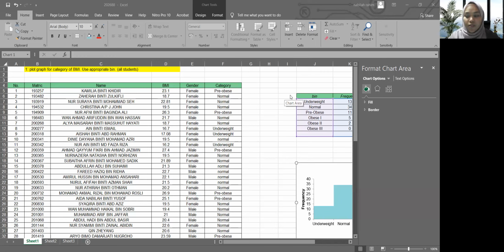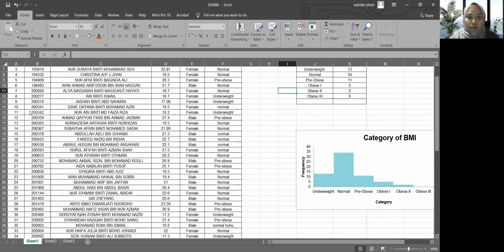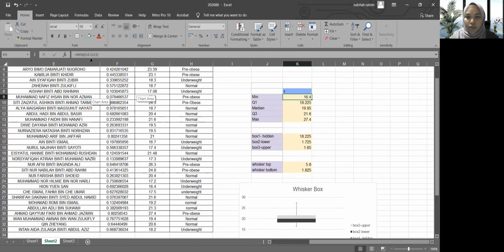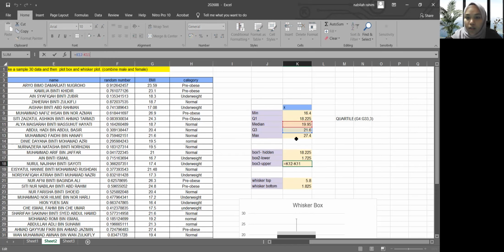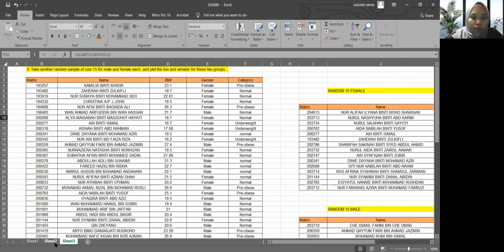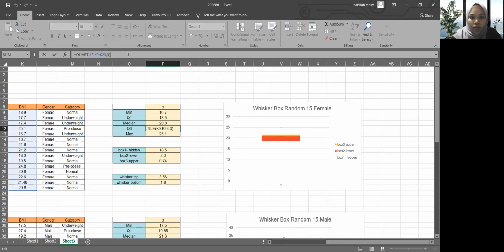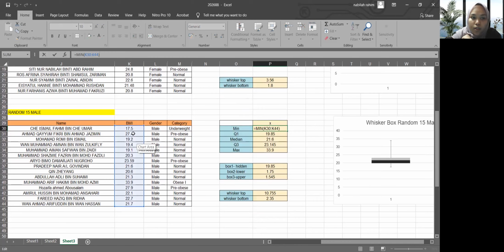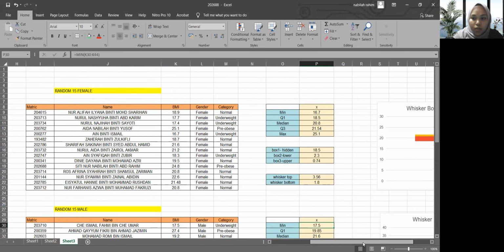ECC3014 Engineering Statistics (Using Excel)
Name : Siti Nur Nabilah Binti Abd Rahim